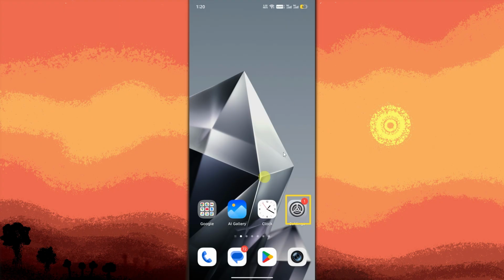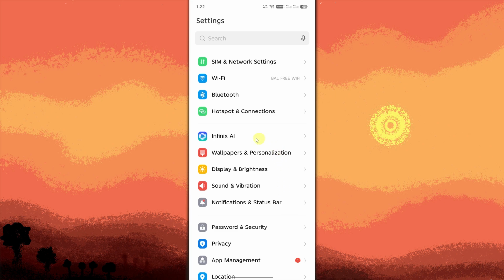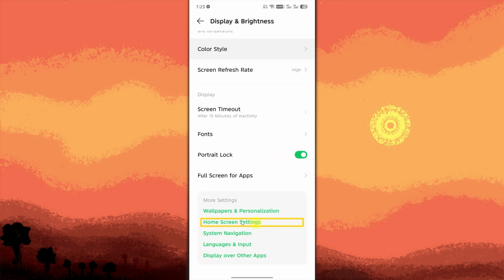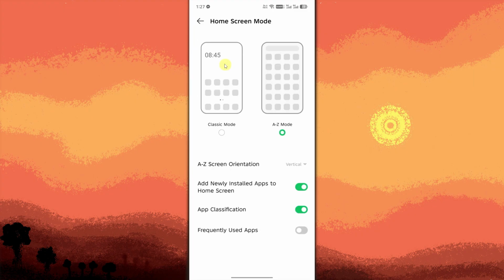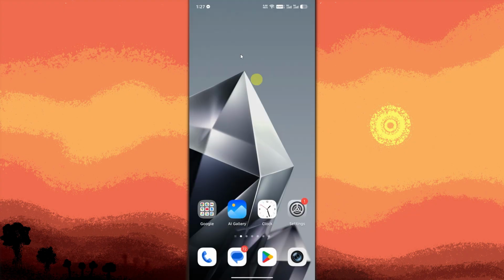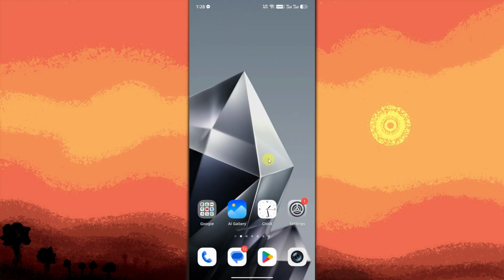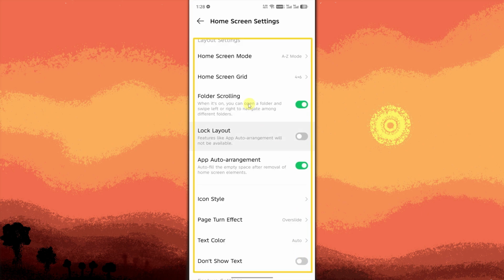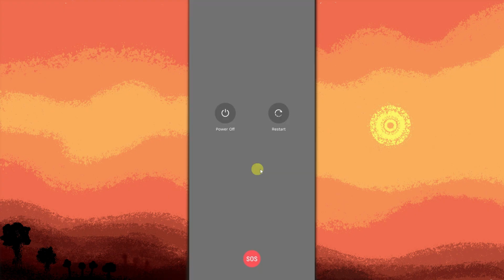How To Change App Menu On Android (Step-by-Step Method)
In this guide, I'll show how to change app menu on Android. You can make some customizations to the app menu on your phone to suit your preferences by follow the steps in this video.